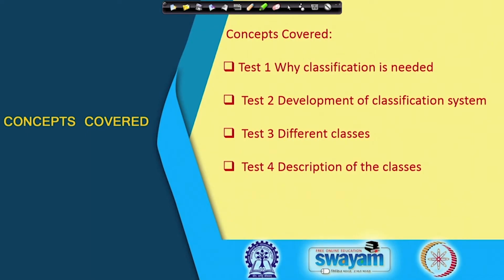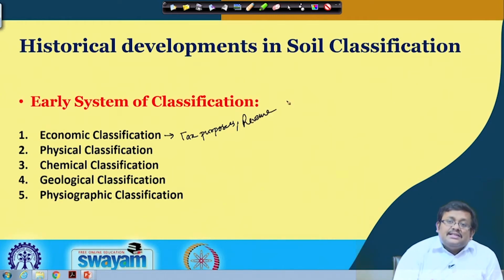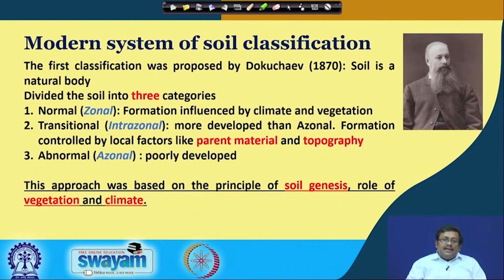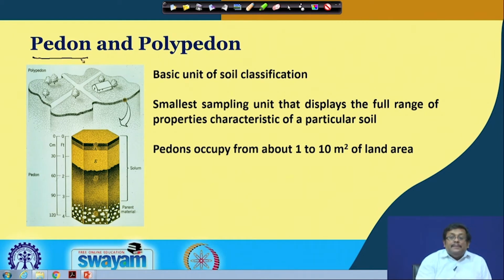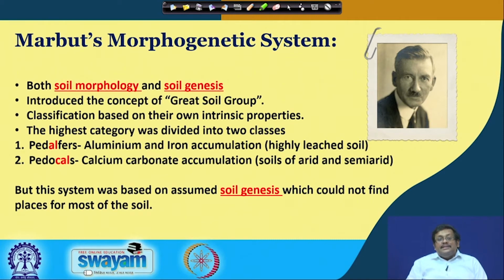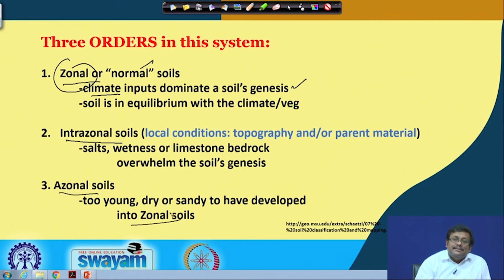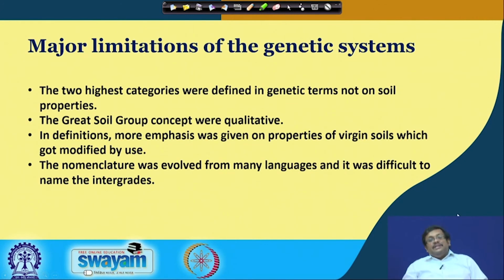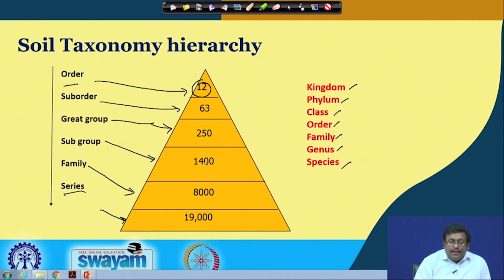Soil taxonomy and classification